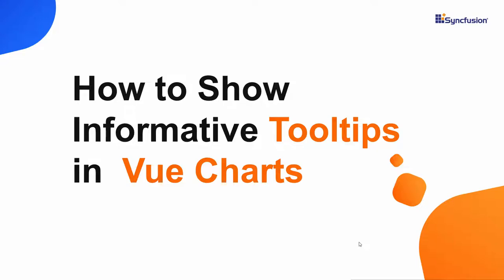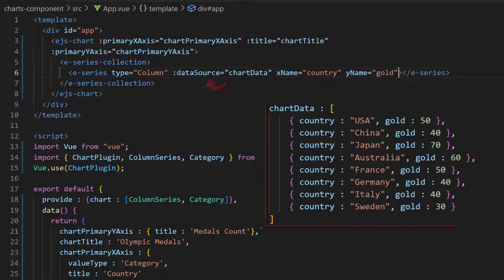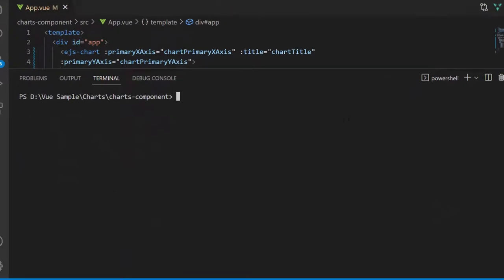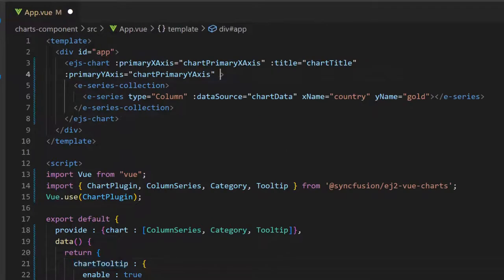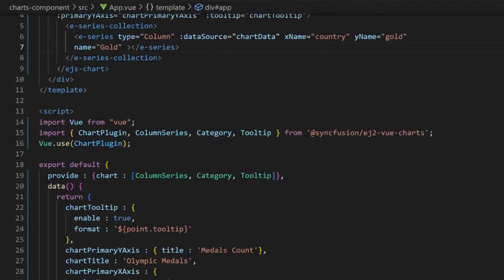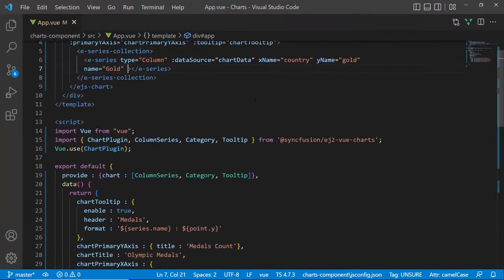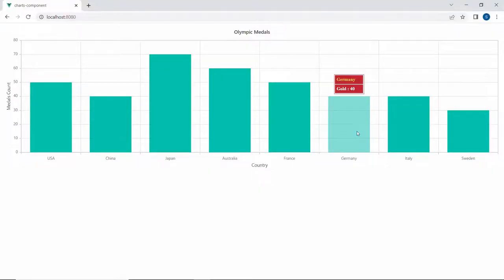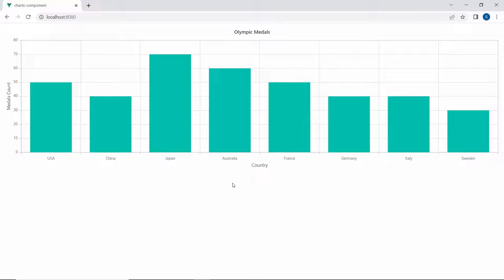How to Show Informative Tooltips in Vue Charts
Learn how to easily add a tooltip to Syncfusion Vue Charts. In this video, you will learn how to make Vue Charts more interactive by adding tooltips. You’ll see how to format tooltip content with both HTML and custom template values, and how to enhance the look of the tooltips by adding borders.

BOOKMARK DETAILS
[00:00] Introduction
[01:33] Enable a tooltip
[02:08] Map the data source field to the tooltip
[02:48] Format the tooltip content
[03:15] Tooltip templates
[04:06] Customize the appearance of the tooltip